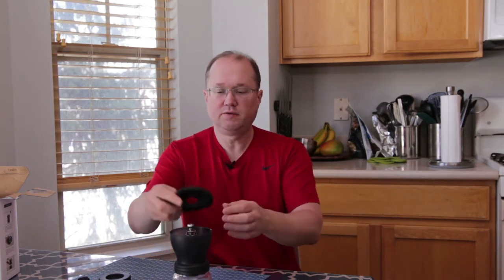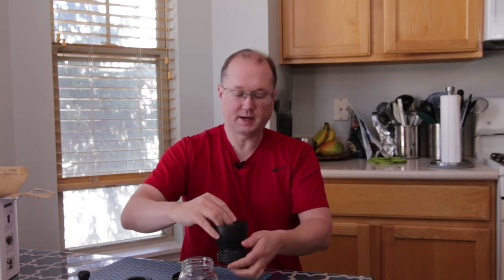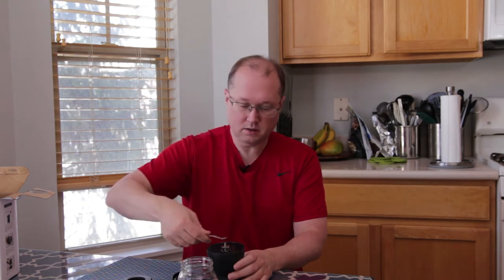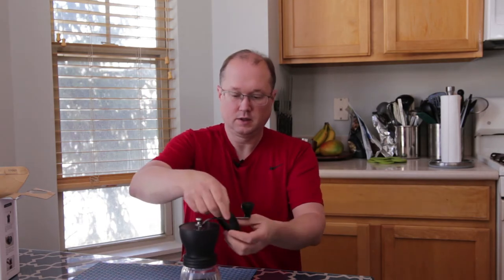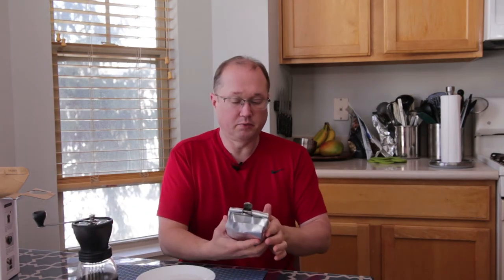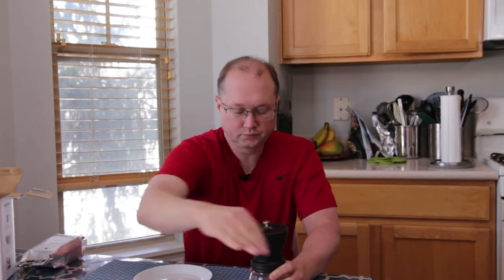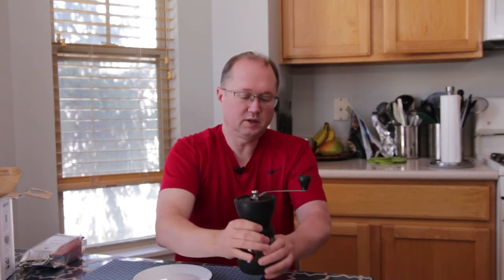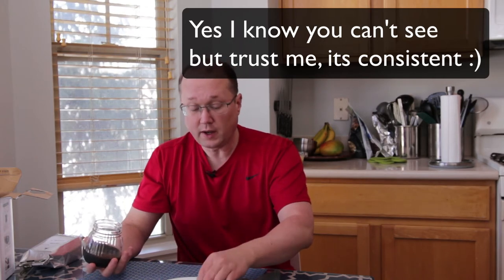Hario Skerton Plus Review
Hario Skerton at Amazon

I b ought this little grinder to take with me on vacation. I went to visit my family down in Florida and unfortunately since she does not drink much coffee, I needed to bring coffee and my own grinder. I don’t like the little stick grinders and I wasn’t gonna haul my big burr grinder with me, so I picked this up from Amazon. It was in the mid $30 range.

I would buy this under the following circumstances. You need it for travel. You have a limited budget. Otherwise, I would spend the extra dollars and get an electric burr grinder.

Equipment used for filming:
Main Camera
50 MM Lens
Point and Shoot for wide
Wireless Lapel Mic
Voice Recorder
Main Lights
Small Cheap Spots
Super Portable Tripod
Nicer Tripod